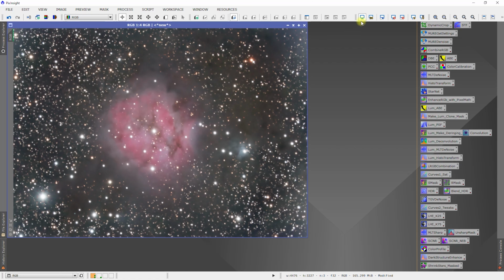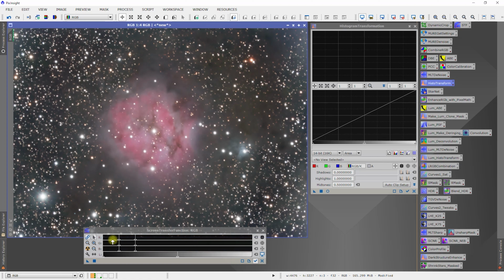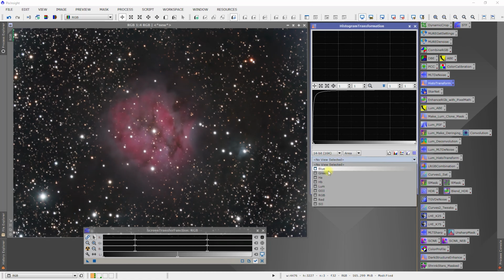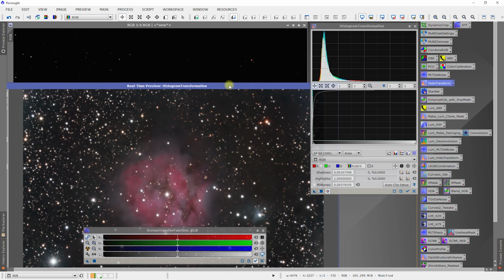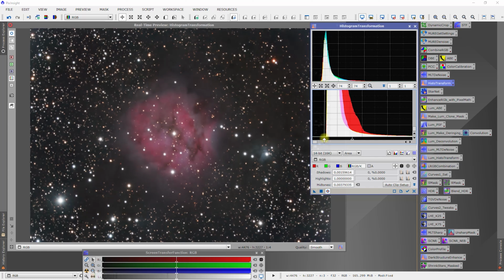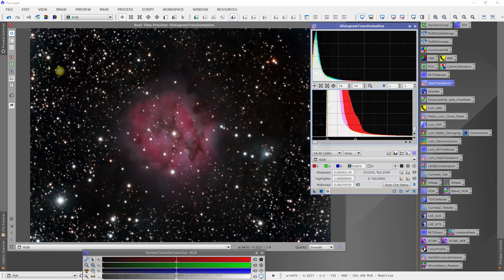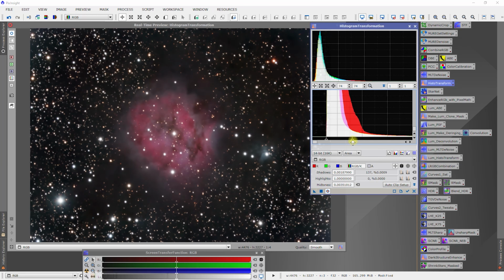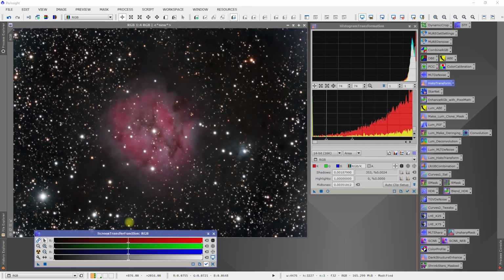EP197 P19 - RGB HystogramTransformation Process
In this part I discuss how I use the PixInsight HystogramTransformation Process

0:00 Intro
0:14 HystogramTransformation Process
4:06 Outro